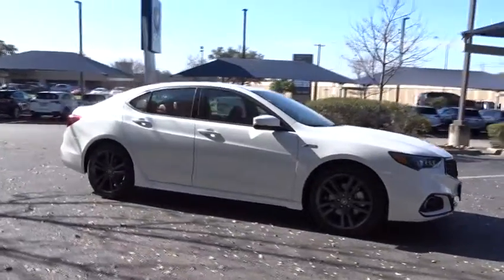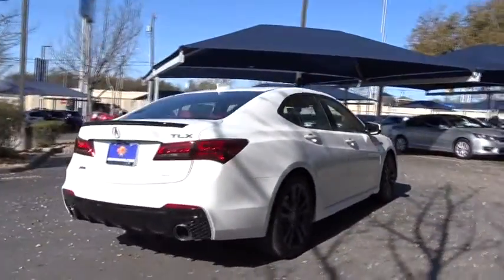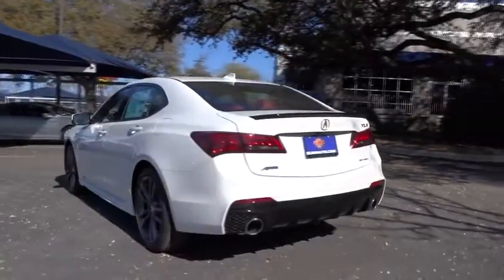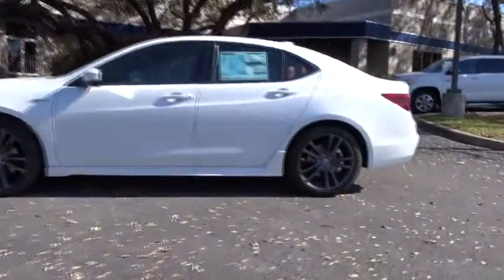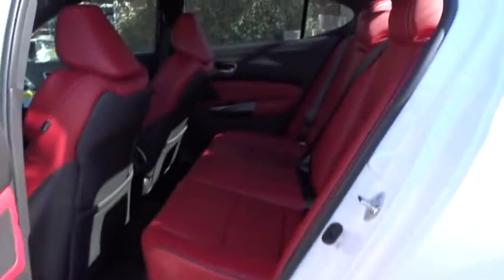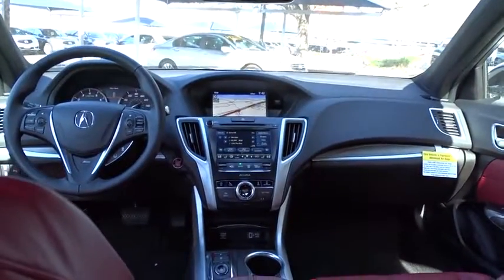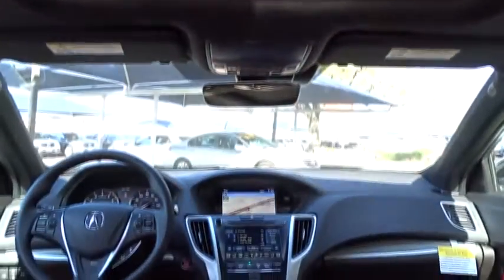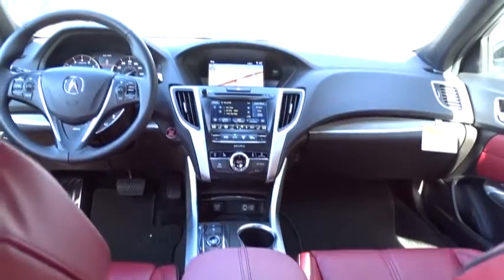2018 Acura TLX San Antonio, Austin, Houston, Dallas, Boerne, TX A80340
2018 Acura TLX
2018 Acura TLX V6 A-Spec Red - Stock#: A80340 - VIN#: 19UUB3F63JA006753

Gunn Acura
11911 IH 10 W

Call or email to confirm availability. All Wheel Drive!!!AWD*** Safety equipment includes: ABS, Traction control, Passenger Airbag, Curtain airbags, Front fog/driving lights...Other features include: Leather seats, Navigation, Bluetooth, Power locks, Power windows... Not only does the 2018 Acura TLX performance sedan boast an aggressive, sporty and alluring look, it includes new premium features and technology enhancements that place it among the most advanced and well-equipped midsize luxury cars in its segment. Restyled Alcantara and perforated leather seats offer grip as you accelerate through corners with available Super Handling All-Wheel Drive. Contrast stitching and piping excite your senses, while offering luxury. The worlds first Precision All-Wheel Steer system on a production vehicle changes the game for front wheel driving, independently adjusting the rear wheel toe angles for increased agility and stability while cornering, changing lanes or braking. To boost fuel efficiency, Econ mode dials back climate control and decreases sensitivity to minor throttle changes for consistent speed. Apple Carplay and Android Auto place a hub of digital resources on the TLXs built-in display. Get directions, send or receive messages, and listen to music right from the touchscreen by voice with your phone. Acuras goal is to help create a zero-collision society, and the AcuraWatch suite of advanced safety and driver-assist technologies keeps the TLX in line with that vision. Its designed to improve awareness, assist with avoidance and help mitigate impact.